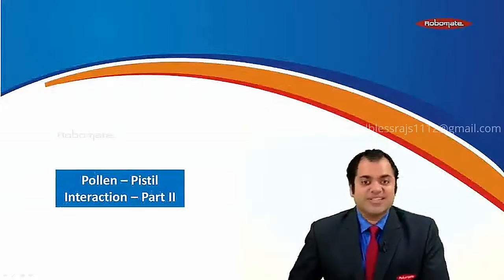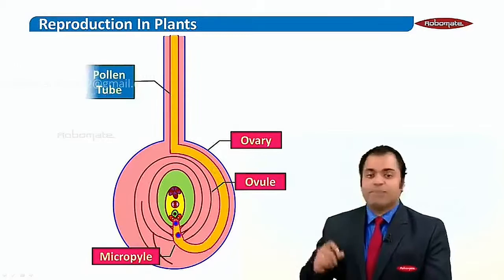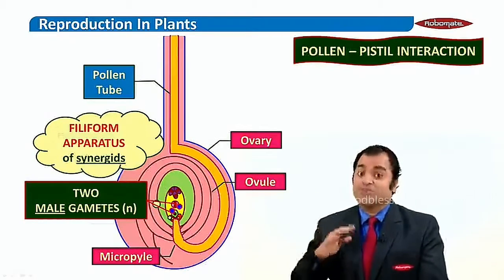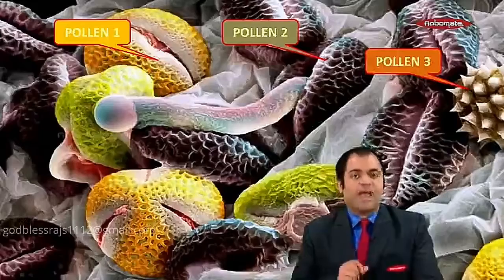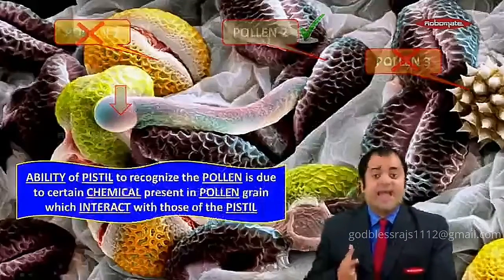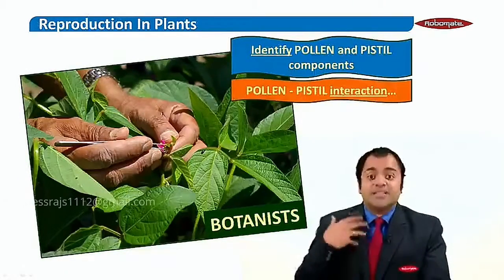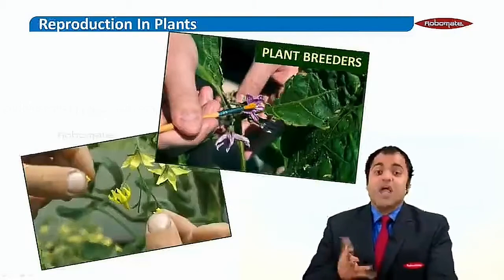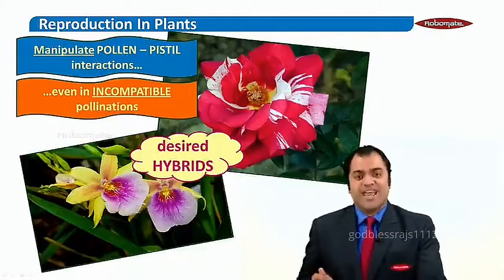Reproduction in plants part 36